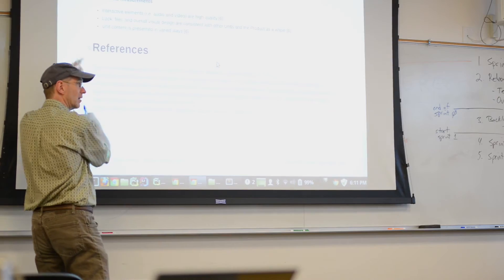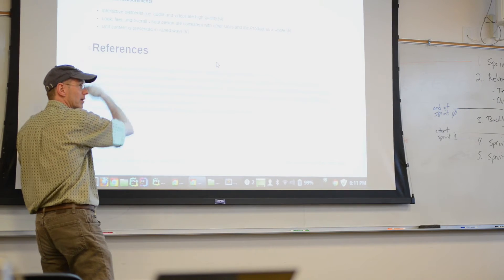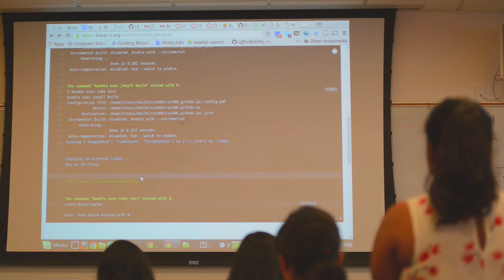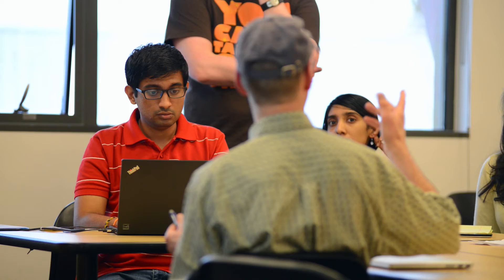UW Bothell M.S. in Computer Science & Software Engineering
Offered by the University of Washington Bothell’s School of STEM, the Master of Science in Computer Science & Software Engineering couples theoretical computing concepts with real-world problems, helping you develop the breadth of skills necessary to succeed in today’s competitive software profession. In this video, MSCSSE students and professor Hazeline Asuncion discuss the program’s unique curriculum, world-class faculty and convenient evening classes that fit the schedules of working professionals.

Video Transcript:

[David]
There's a delineation between people who use technology and people who create the rules by which the technology will be governed. So that's what the master’s program, it occurred to me, is for.

[Del]
In this program, we learn software engineering, but at the level that we're considering how to compare different designs or components in the architecture and how they might interact. Being a principal architect at a company requires that kind of knowledge.

[Hazeline]
The core curriculum consists of advanced programming courses as well as advanced software engineering concepts.

[David]
You take one in research methodology, which is really unique, I think, to the University of Washington.

[Hazeline]
The research component, a large part of it comes at the end when they do their capstone. However, even in the individual courses, like the core courses they take or the elective courses they take, the research of the faculty gets weaved into the curriculum of the course.

So the students not only learn about what is out there, what has already been published, but they get exposed to just really cutting-edge research that the faculty members in CSS are working on.

We have faculty members who are working on bioinformatics, computational neuroscience, computer vision, computer science education, software engineering, parallel computing, cybersecurity — just to name a few.

[David]
So I, for example, manage a software engineering team. And so my project, in a cohort of five was, to develop software for an IDE tool — to develop that software, design architecture and build it — but then also to apply user studies and actually present it to users.

[Hazel]
For a full time, students are able to complete it in about five quarters. If they're working in a company and are part-time students, then usually it takes them about two to two and a half years to complete the program. Many of our courses, if not most, are evening classes — so it really caters to the professionals who wish to pursue an advanced degree.

[David]
It is very hard to find another master's program with this level of rigor. I mean it really is world-class.

[Hazeline]
We have high-caliber faculty members in the CSS program. We have faculty members who have won external awards from agencies that are highly competitive.

[Del]
The student base is smaller, but the teacher to student ratio is higher. So you get more one-on-time with the professors here, and they count on you more to actually get research done.

[Hazeline]
Students have come out saying, "Oh the experience that we've had in your program is so valuable. I'm now working in this dream job, this big company." And we've had students who have gone on to work at Google, at Amazon, at Boeing, at AT&T — the big companies around here.

There's a transformation, I would say, from the time the students come into the program to when they're done with the program.